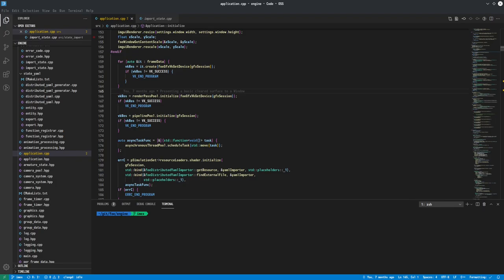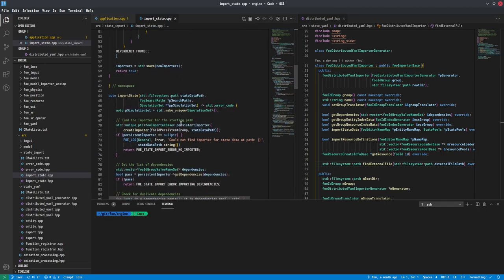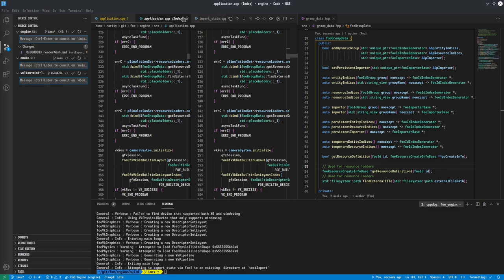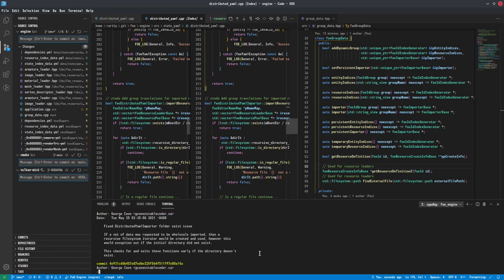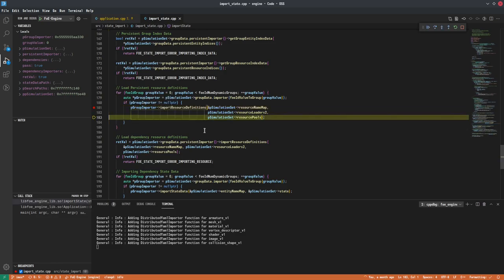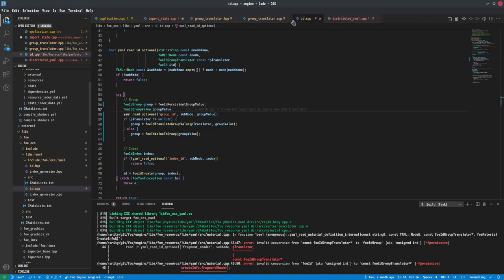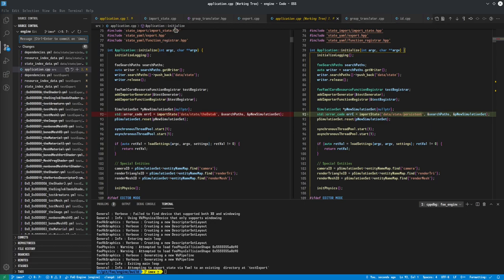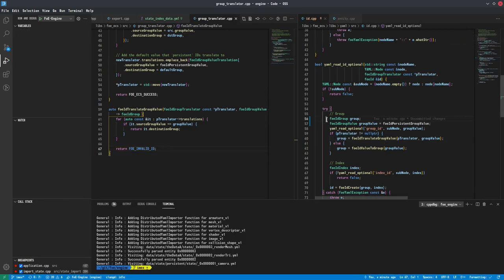099 - Importer Data Search and IdGroup Translations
This session again focuses on import capabilities.

The resource loaders bind functions that only searched for definitions and external files based on a specific hardcoded importer, instead of being able to dynamically search through all the bound importers for a data set.

Moving on from that, was to modify behaviour of IdGroup translations to deal with 'default' persistent groups, so that dependent group data is properly converted when they are not the final 'persistent' group.

2021/05/25